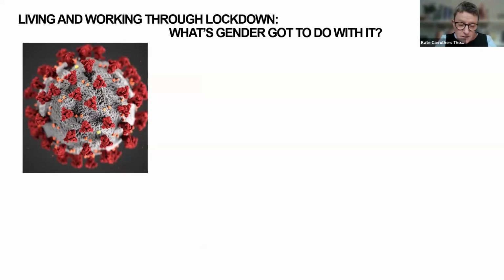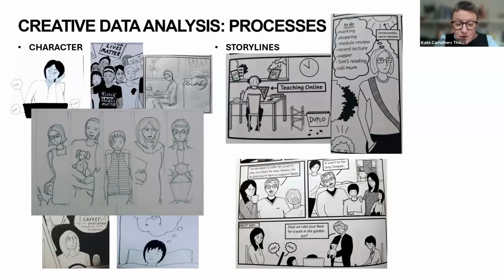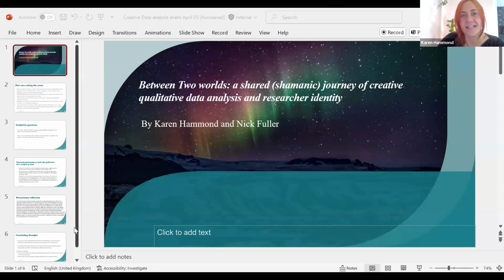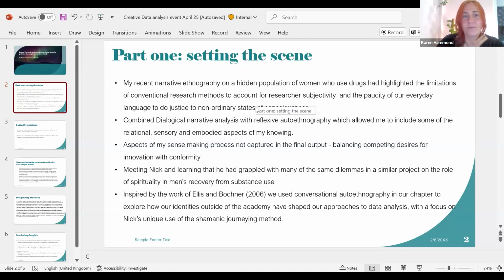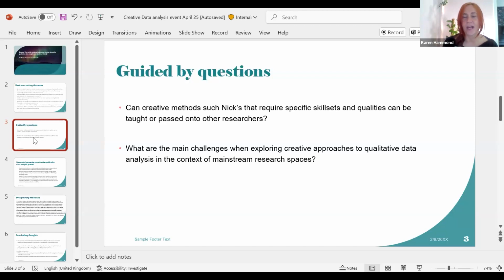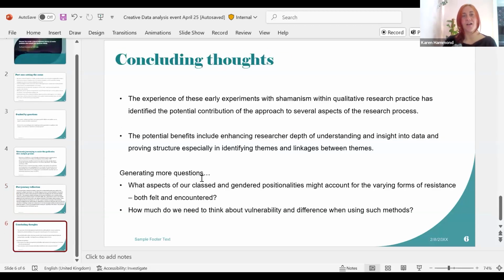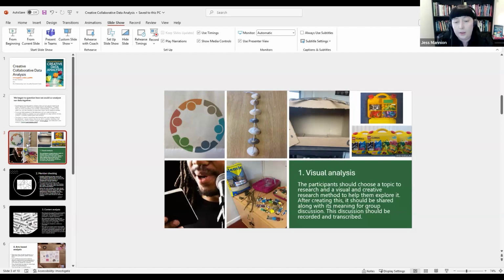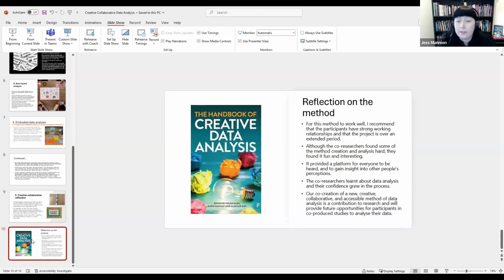Unlocking Creative Data Analysis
Creative research methods have revolutionized data generation, but how can we apply the same creativity to data analysis while maintaining rigor, ethics and systematic approaches?

This webinar, organised by the editors and contributors of The Handbook of Creative Data Analysis (Policy Press 2024), explores innovative and artistic approaches to data analysis, showcasing a range of techniques—from visual and written analysis to performative and collaborative methods.

Whether you’re new to creative analysis or looking to push methodological boundaries, this session will provide inspiration and practical guidance.

Speakers:
Kate Carruthers Thomas, Senior Research Fellow at Birmingham City University, discusses a case study of transforming online survey data into a graphic novella.

Louise Gascoine, Associate Professor in the School of Education at Durham University, explores word clouds beyond word frequency. She demonstrates how they can be used to capture complexity, context and narrative.

Karen Hammond, Lecturer in Criminology and Criminal Justice at the University of the West of Scotland, reflects on the challenges of pushing methodological boundaries.

Jess Mannion, Research Fellow at the University of Leeds, specializes in co-produced research with people with learning disabilities and autism, using visual and creative methods.

Meet the Chairs:
Dawn Mannay is Professor of Creative Research Methodologies at Cardiff University.

Alastair Roy is Professor of Social Research at the University of Central Lancashire.

00:00 - Introduction
05:18 - Kate Carruthers Thomas on revisualising survey data as a graphic novella
12:48 - Louise Gascoine on word clouds beyond word frequency
20:51 - Karen Hammond on the challenges of pushing methodological boundaries
36:51 - Jess Mannion on creative collaborative data analysis
46:03 - Q&A
57:34 - Final words

Bristol University Press, and its imprint Policy Press, are UK-based academic publishers committed to publishing the highest-quality international scholarship in the social sciences and aligned disciplines, with a focus on global social challenges.